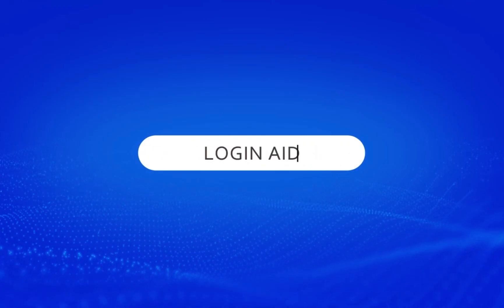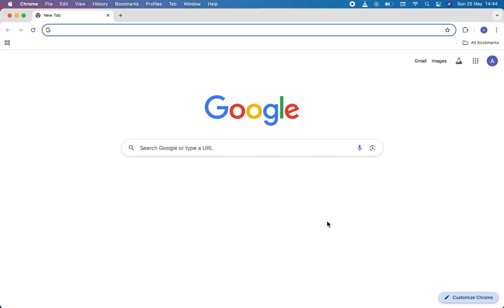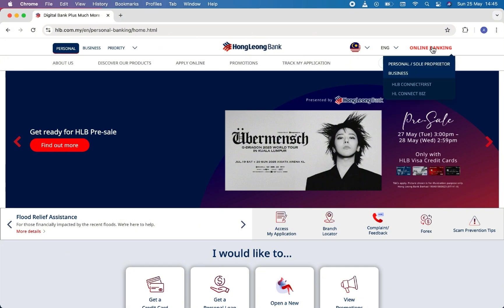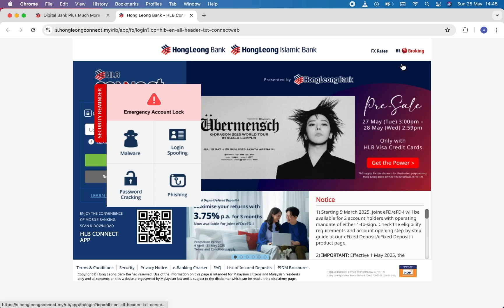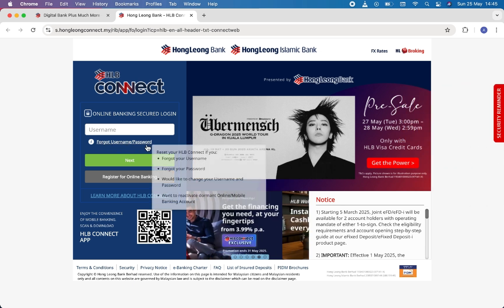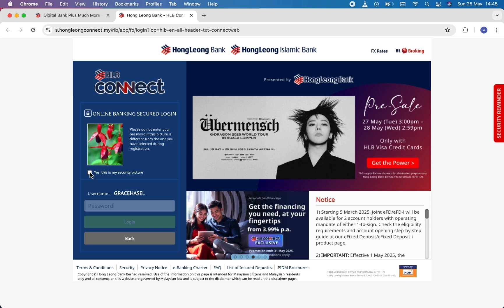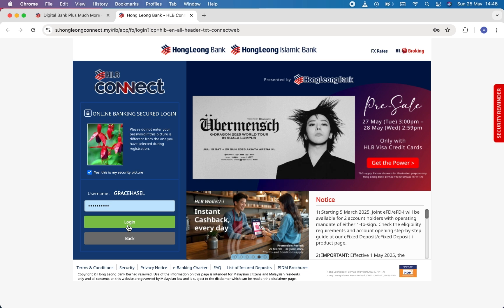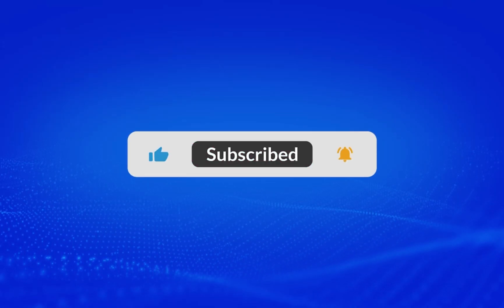How To Log In Hong Leong Bank Account 2025 | Hong Leong Online Banking Sign In Tutorial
Already have an account on Hong Leong Bank and looking to sign in to it? This video covers all the steps detailly in order to help you log in to it. So make sure to watch it till the end.